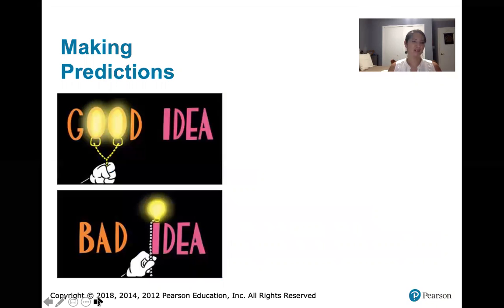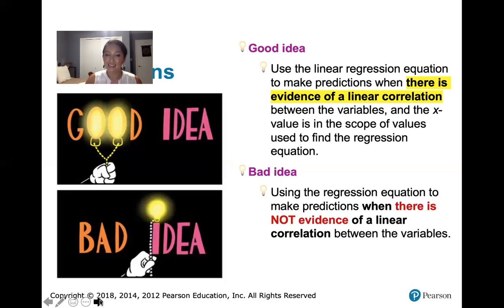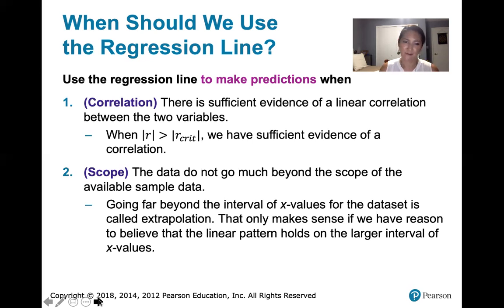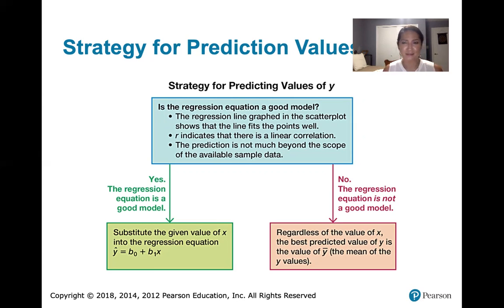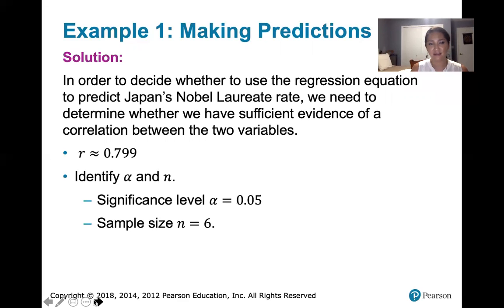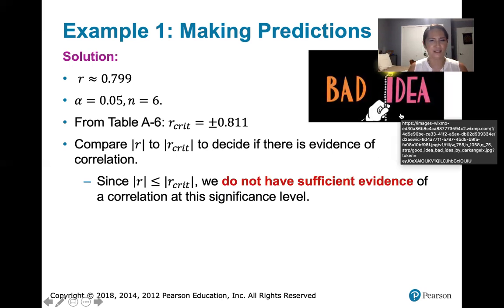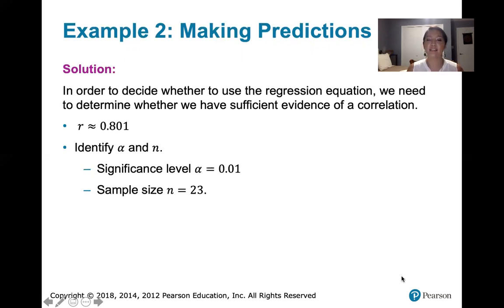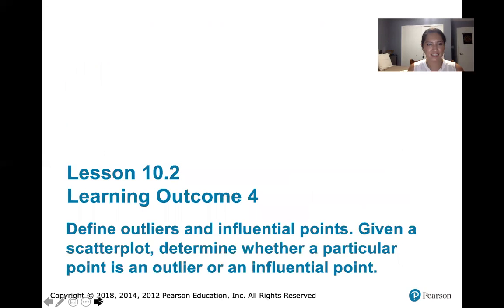10.2.3 Regression - Strategy for Making Predictions (Deciding When to Use the Regression Equation)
In this video, we discuss a strategy for predicting a y-value given an x-value. If we have sufficient evidence of a correlation between the variables and the x-value is within the scope of the original interval of x-values used to find the equation, we use the regression equation to find the predicted value of y.

If we have reason to believe that the regression equation is not a good model, we use the sample mean y-bar as the best predicted value of y, regardless of which x-value is provided to us.